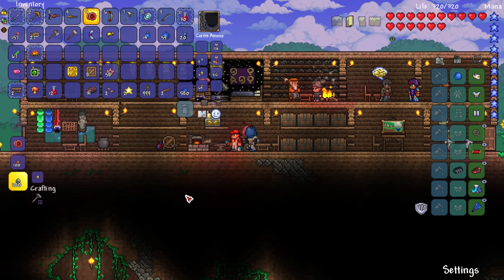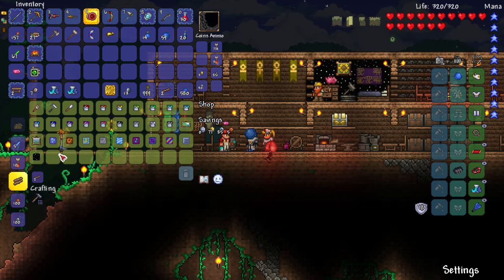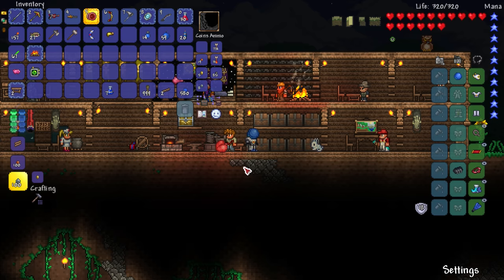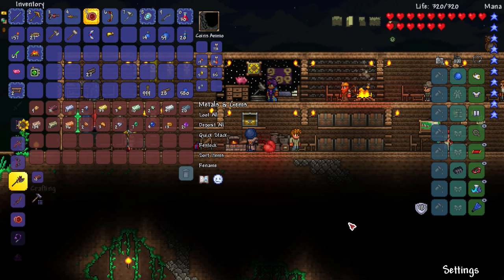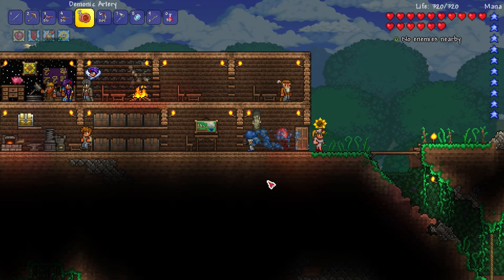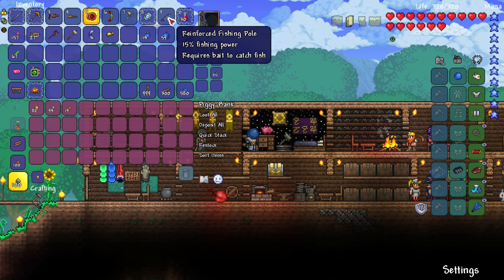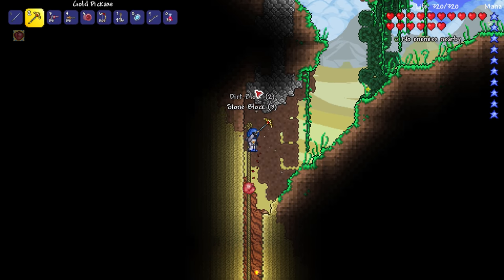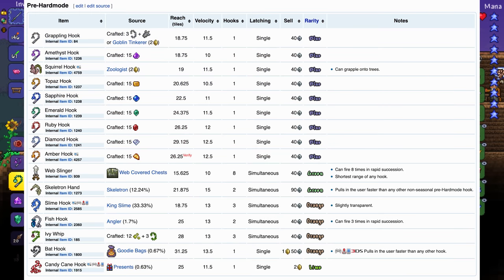⛏ JOURNEY TO THE CENTER OF THE EARTH, OPEN GOLDEN CRATE!!! - Terraria Ep.25 (Gameplay / Let's Play)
Terraria gameplay / let’s play / playthrough with Waffle! Terraria is a 2D open world survival sandbox game that's like Minecraft in 2D, but so much more!

Dig, Fight, Explore, Build: The very world is at your fingertips as you fight for survival, fortune, and glory. Will you delve deep into cavernous expanses in search of treasure and raw materials with which to craft ever-evolving gear, machinery, and aesthetics? Perhaps you will choose instead to seek out ever-greater foes to test your mettle in combat? Maybe you will decide to construct your own city to house the host of mysterious allies you may encounter along your travels? Blending elements of classic action games with the freedom of sandbox-style creativity, Terraria is a unique gaming experience where both the journey and the destination are completely in the player’s control. The Terraria adventure is truly as unique as the players themselves!

▶︎ Terraria is a family friendly, PG, clean video series.